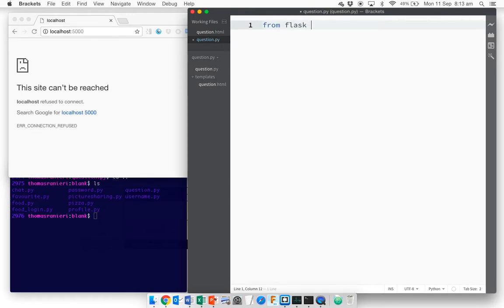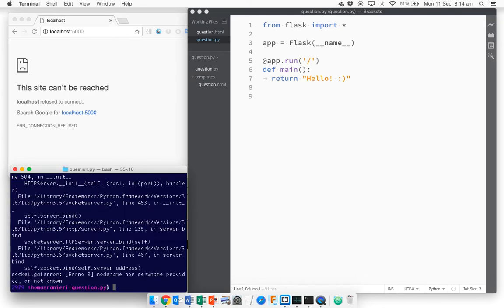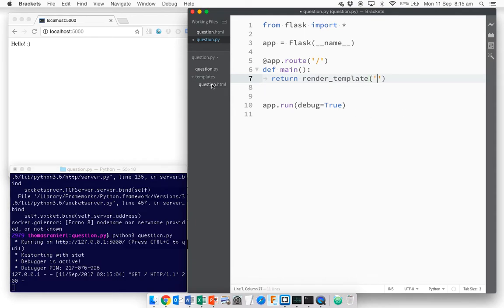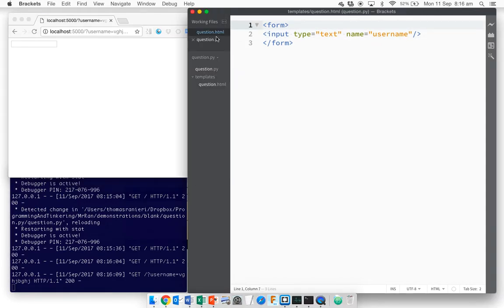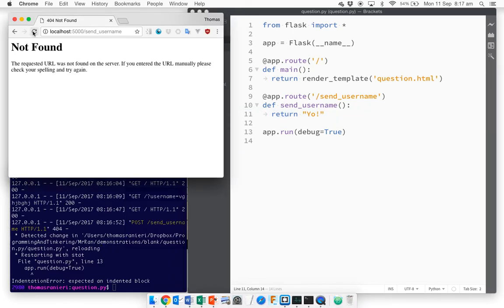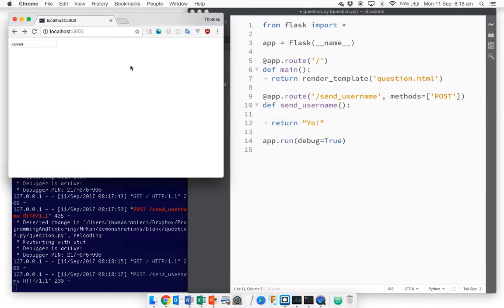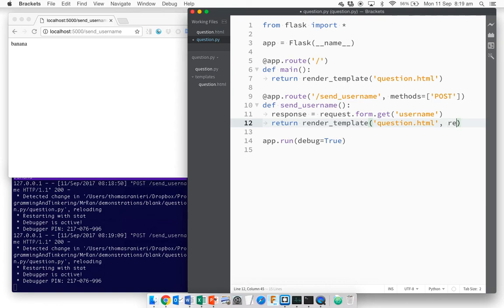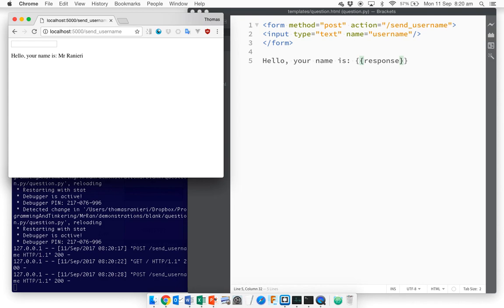Flask Tutorial: question py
This helps you with the "food.py" challenge.